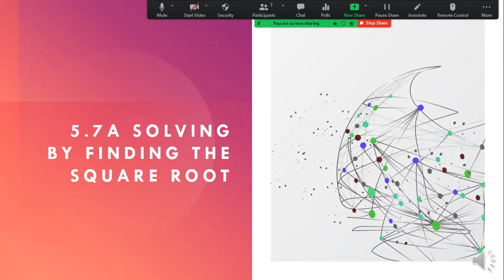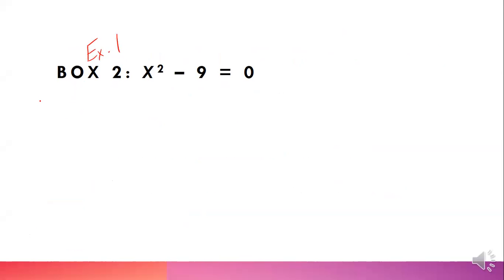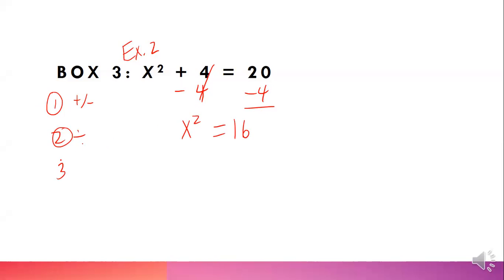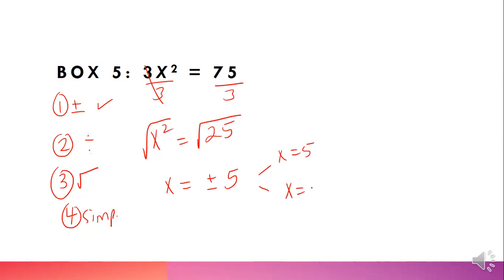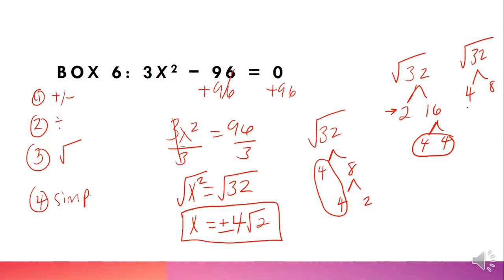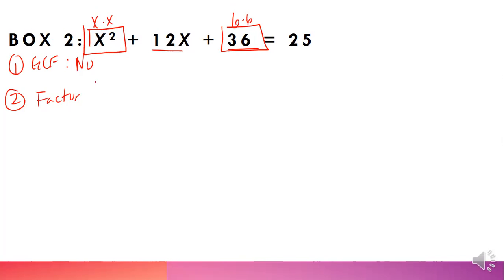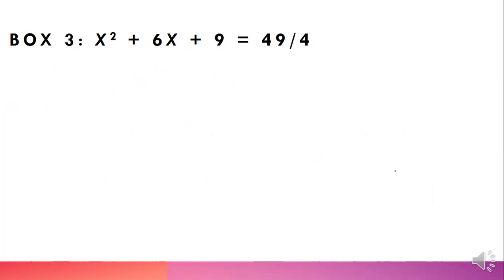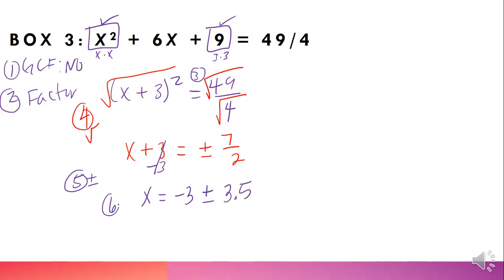5.7A and B Solving With Square Roots